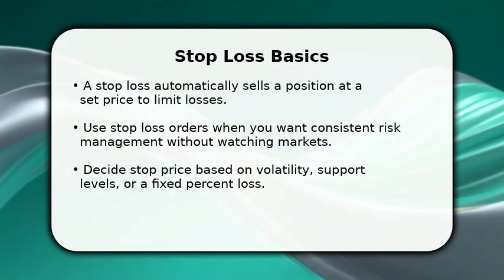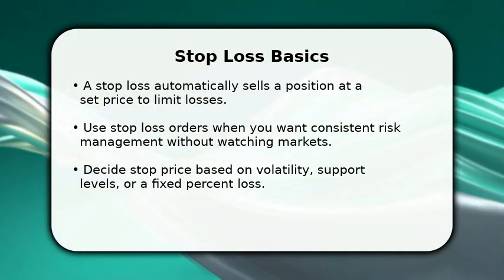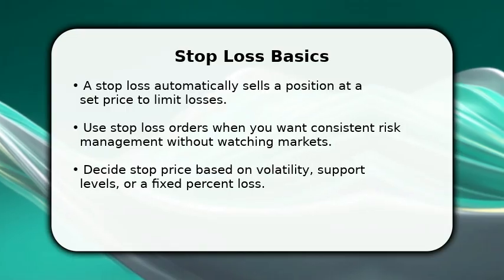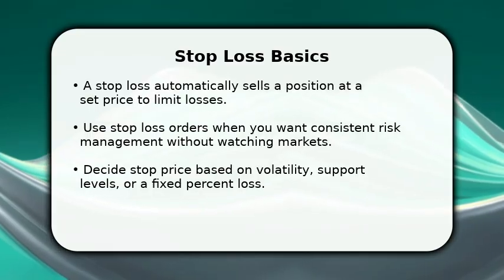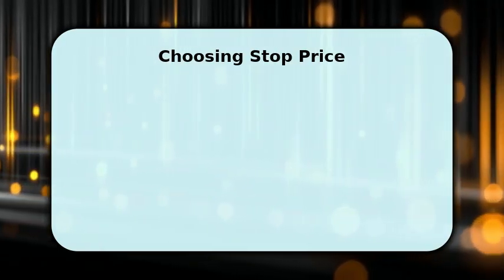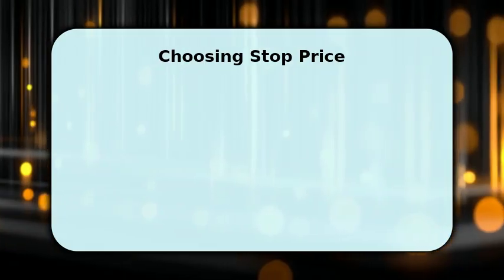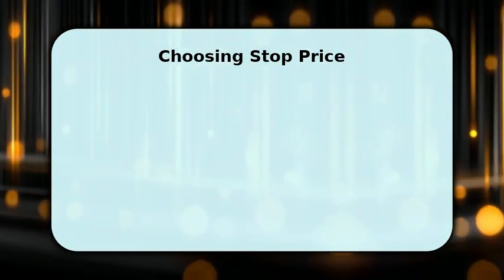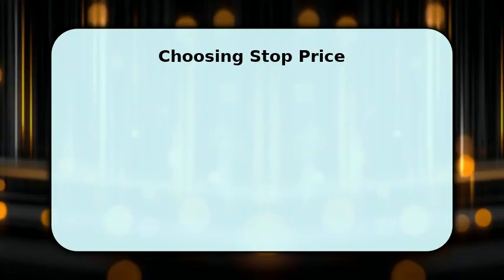How to Set Up Stop Loss in Robinhood - Step By Step Guide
How to Set Up Stop Loss in Robinhood - Step By Step Guide | 🔒 Surfshark VPN Deal — Stay private and secure. $1.99/mo + 3 Months Free ▸

Learn the essential steps for setting up a stop loss order on your trading account with Robinhood. This video will guide you through configuring risk management tools like stop losses, ensuring profitable and controlled trades.

stop loss in robinhood, trade execution strategy, risk management trading